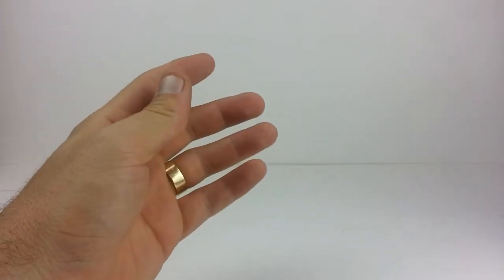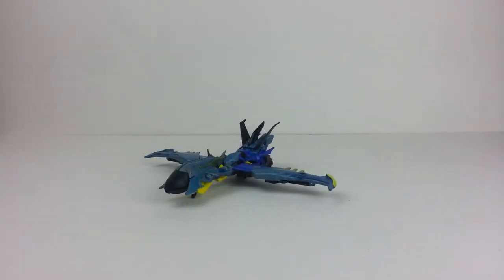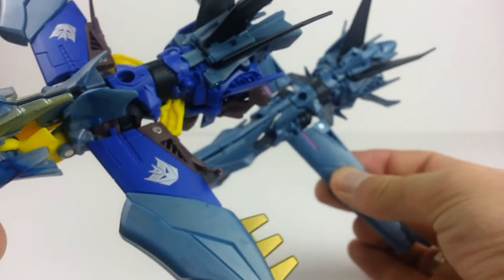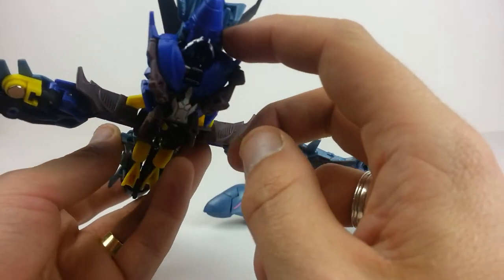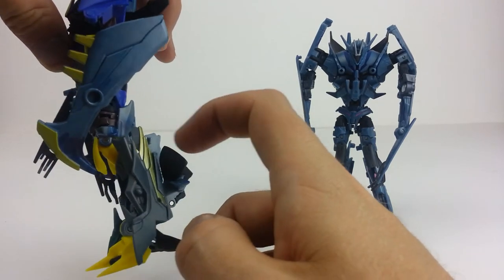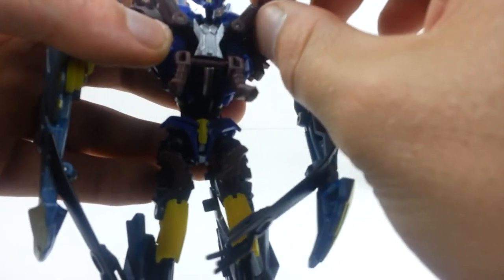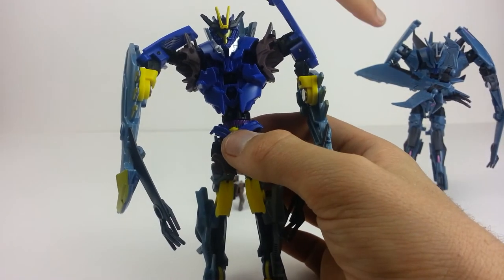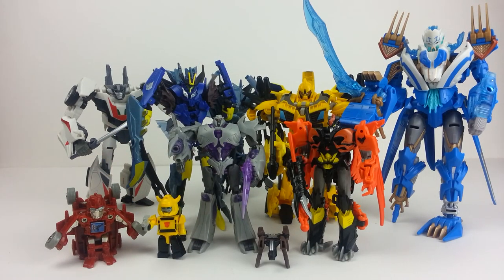Beast Hunters Soundwave UK Review (Deluxe Class - Transformers Prime)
UK review of the Transformers Prime: Beast Hunters Deluxe Class Soundwave figure. This "explosion in a paint factory" slight remould/retool of the excellent Transformers Prime Soundwave figure is successful in some areas, and really not successful in others.

Or click the screen at the end of the video for more from me - toys, tech, film, gaming, retro, vlogs - even Geocaching! :)